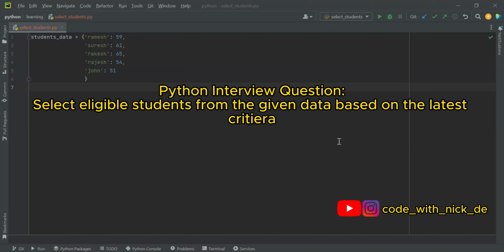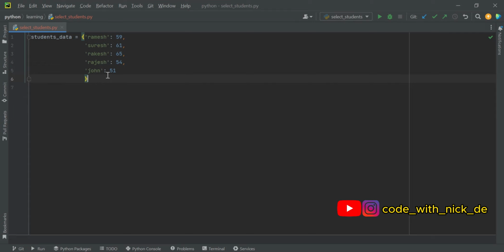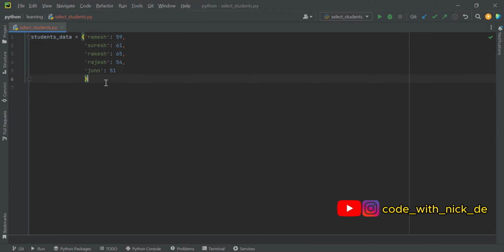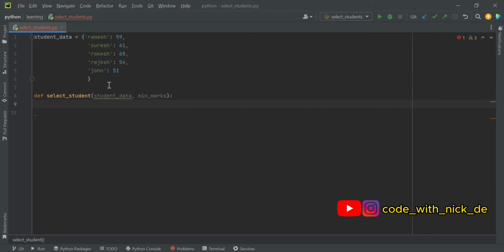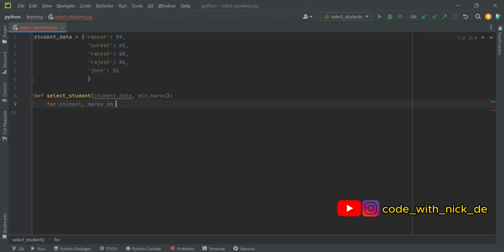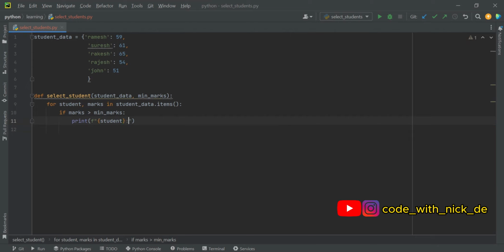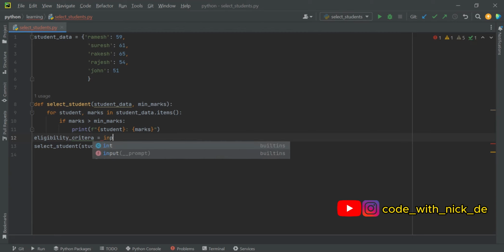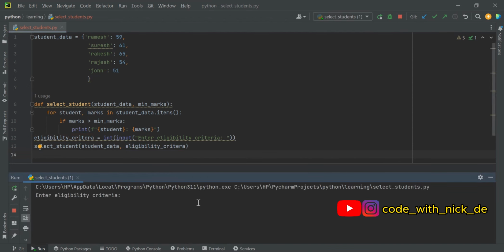Python Coding Interview Question / Problem Solving #7 Select eligible students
I will keep on adding more such interview questions and problem solving.